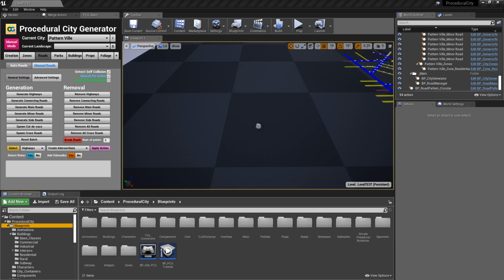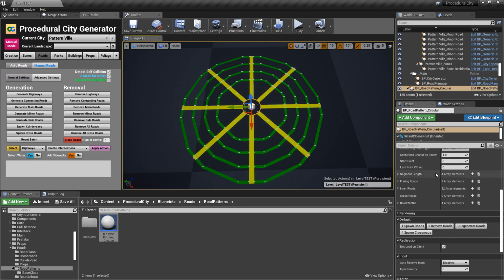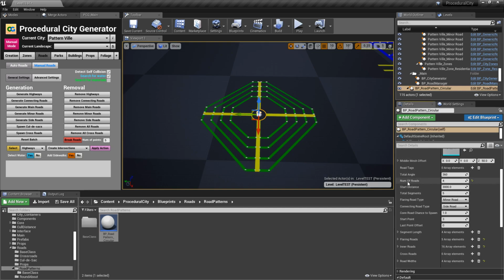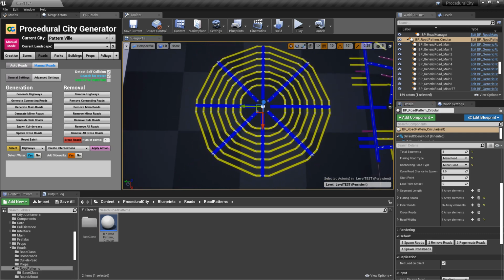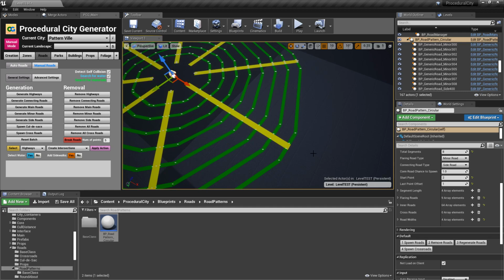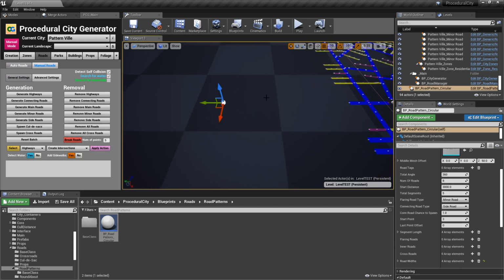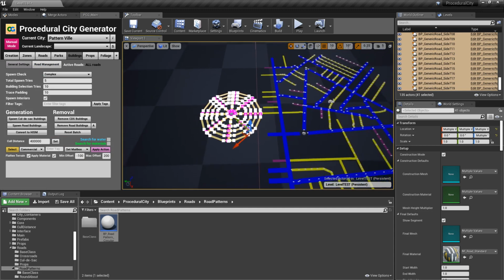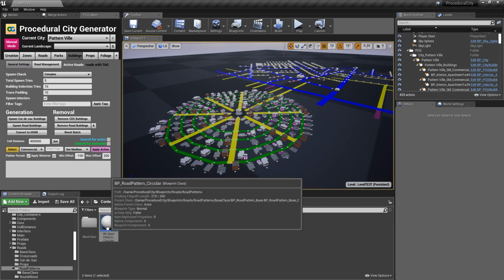Procedural City - Tutorial Series 1.1.1 - Circular Road Pattern